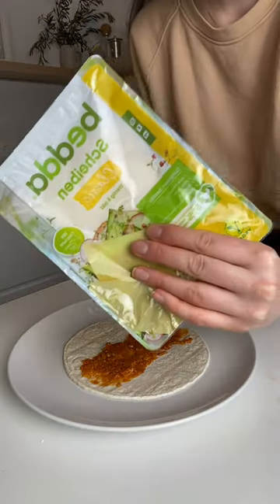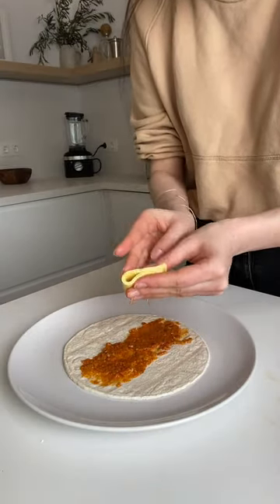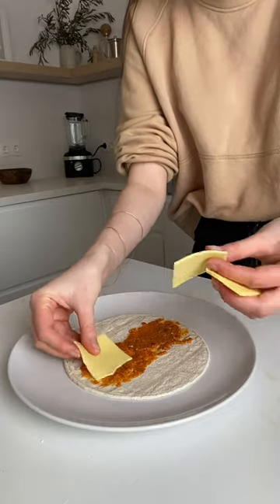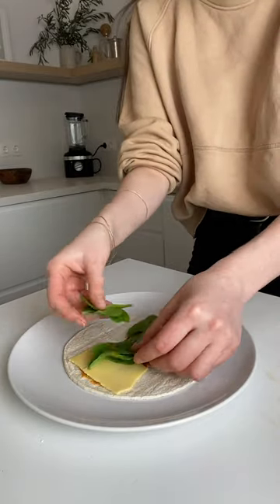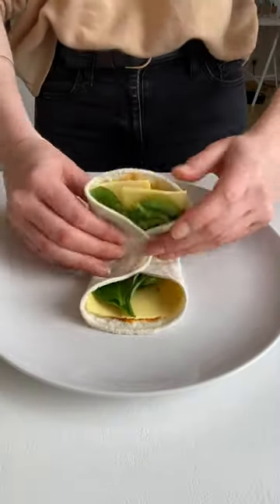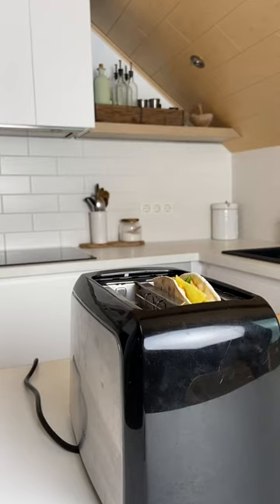BEST Toaster Wrap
TIP: Make sure to leave a little space between the cheese slices to easily fold the wrap in half!